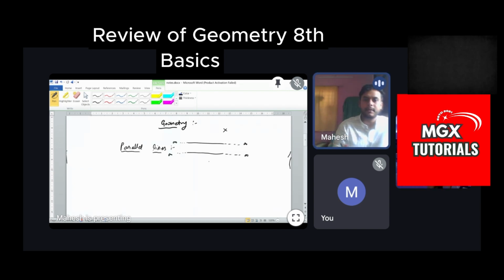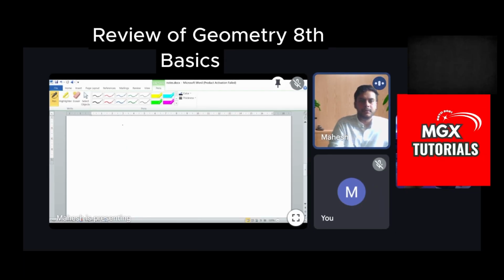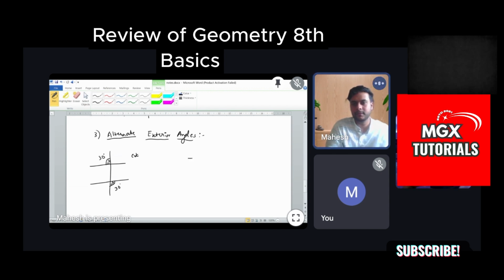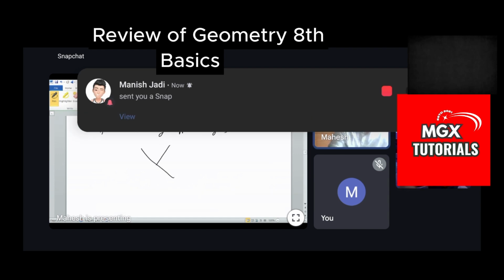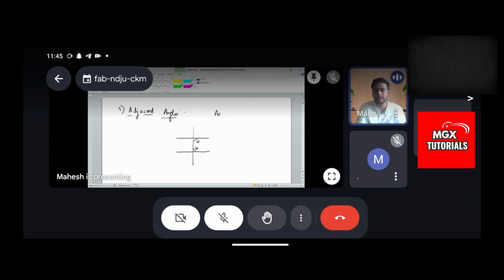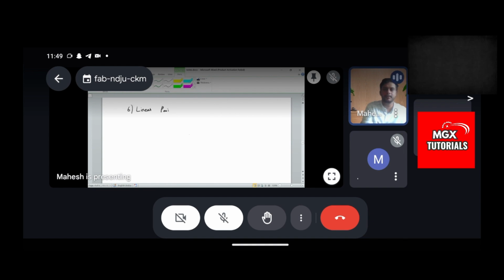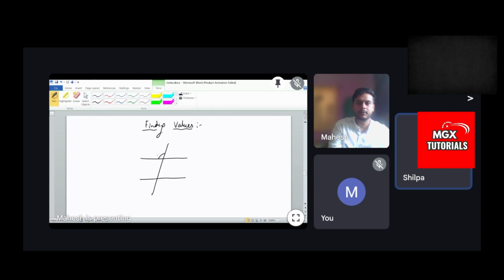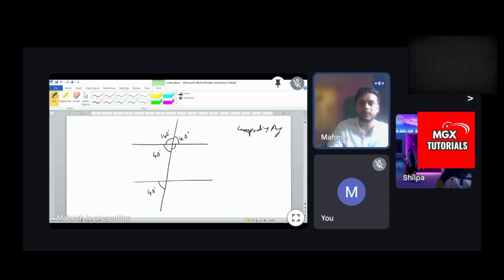Review of Geometry 8th Australia Ice-em Cambridge University | Parallel Lines Concept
Parallel Lines Overview
1. Definition: Parallel lines are defined as lines in a plane that never intersect, regardless of how far they are extended. They have the same slope and are equidistant from each other at all points.

2. Equidistant: The distance between two parallel lines is constant throughout their length.

3. Parallel Lines and Angles: Parallel lines intersected by a transversal create several types of angles with specific properties:

Corresponding Angles: These angles are on the same side of the transversal and in corresponding positions relative to the parallel lines. They are equal.
Alternate Interior Angles: These angles are on opposite sides of the transversal and inside the parallel lines. They are equal.
Alternate Exterior Angles: These angles are on opposite sides of the transversal and outside the parallel lines. They are equal.
Consecutive Interior Angles: These angles are on the same side of the transversal and inside the parallel lines. They are supplementary (add up to 180 degrees).
4. Proofs and Theorems: The textbook likely covers various proofs involving parallel lines. Some common proofs include:

Proving that two lines are parallel based on the angles formed by a transversal.
Using the converse of the alternate interior angle theorem or corresponding angle theorem to prove that lines are parallel.
5. Applications: Parallel lines are used in various geometric constructions and proofs. Understanding their properties is crucial for solving problems involving polygons, particularly in establishing congruence and similarity.

6. Practice Problems: The textbook provides numerous practice problems that help students apply these concepts, ranging from basic angle calculations to more complex proofs and constructions involving parallel lines.

Key Takeaways:

Angle Relationships: Familiarity with angle relationships created by a transversal is crucial for identifying and proving parallel lines.
Application of Theorems: Understanding how to apply theorems about parallel lines to prove lines are parallel or solve geometric problems is essential.
Consistent Practice: Regular practice with problems and proofs will solidify your understanding and ability to work with parallel lines.